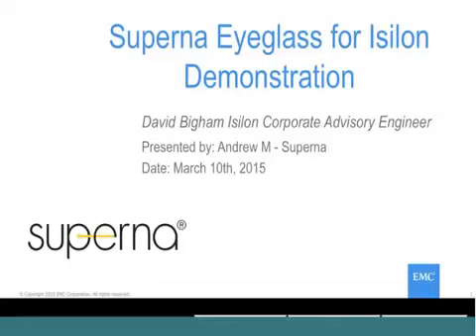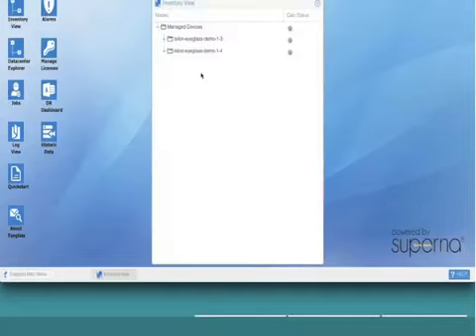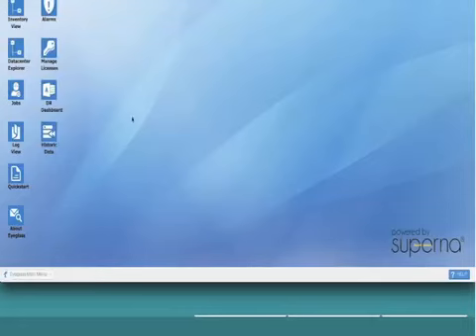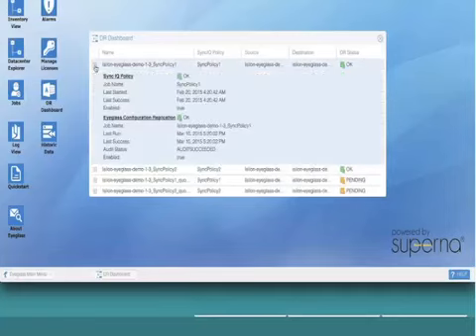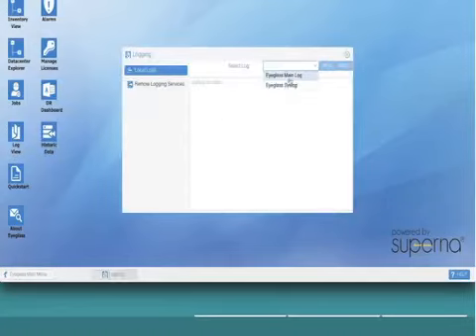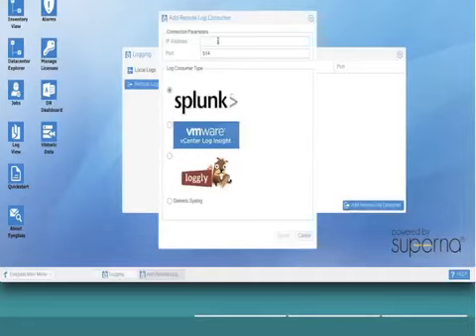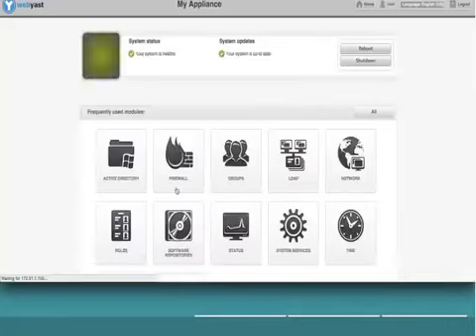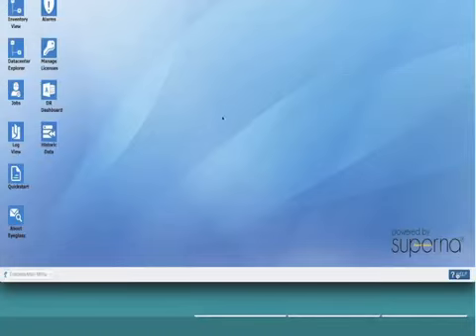Superna Eyeglass Isilon DR automation synciq